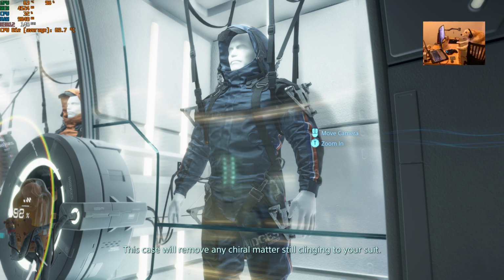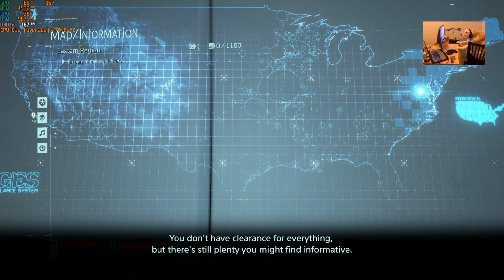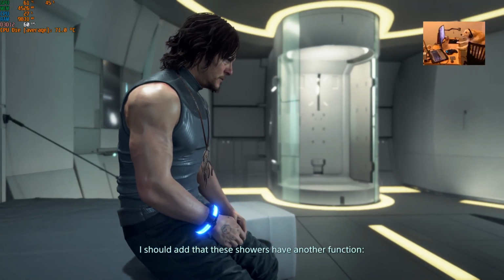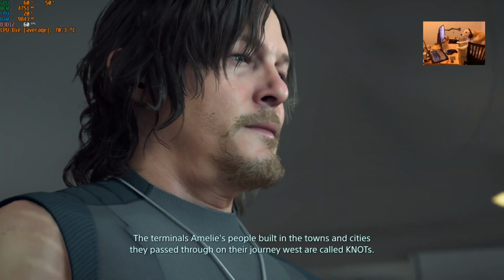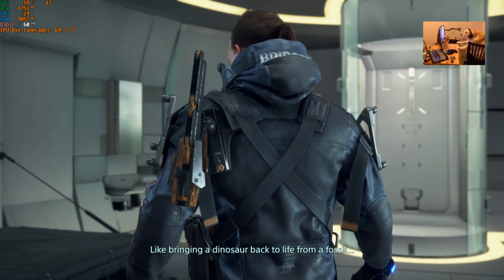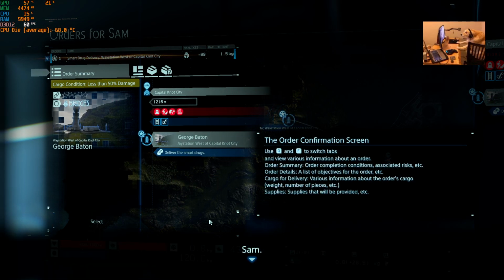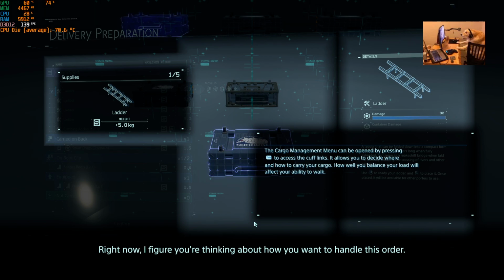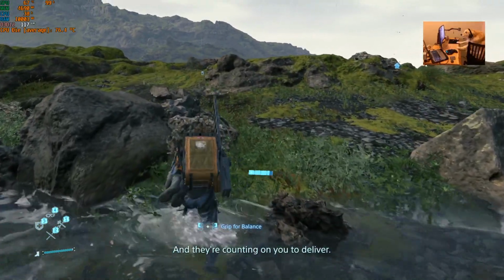Death Stranding Parte 3 Ryzen 5900x + 1080 TI OC Strix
tercera parte de este juego "raro" Pedidos ya -- Watch live